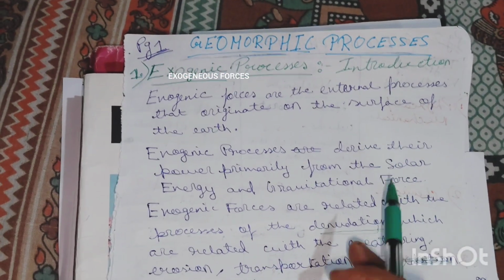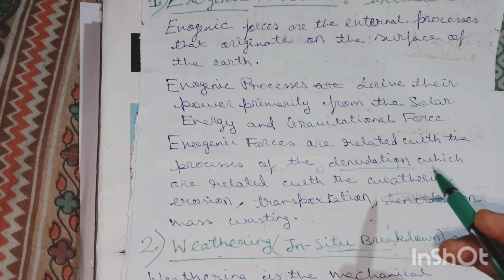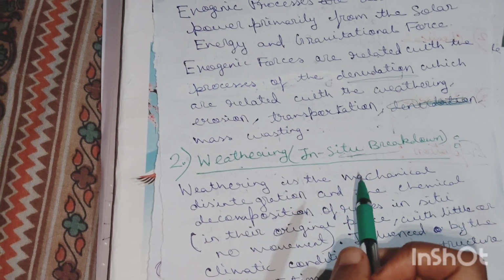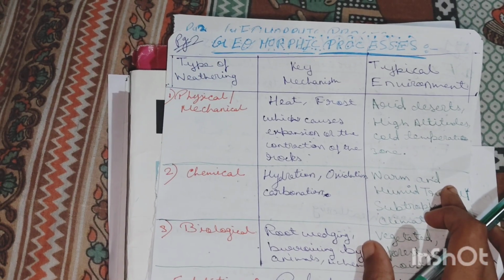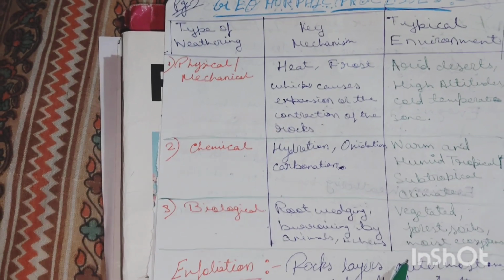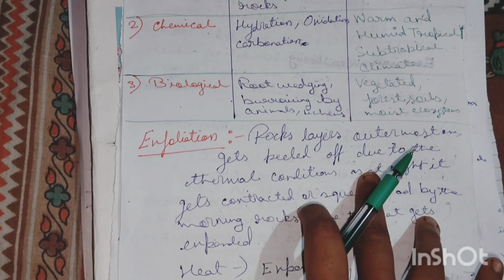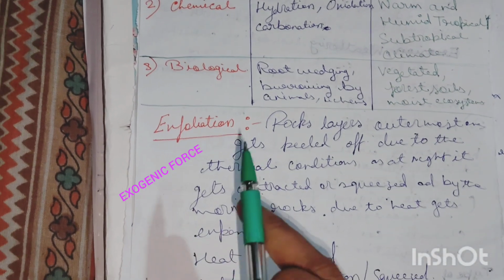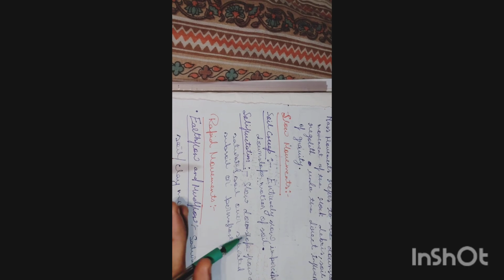GEOMOROHIC PROCESSES ✓EXOGENIC FORCE !!!! 🌟🌟